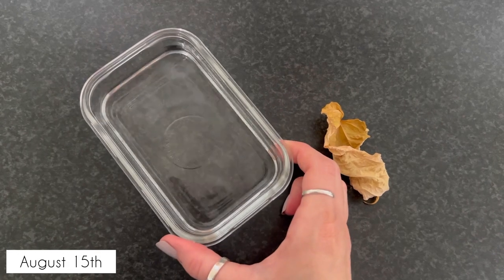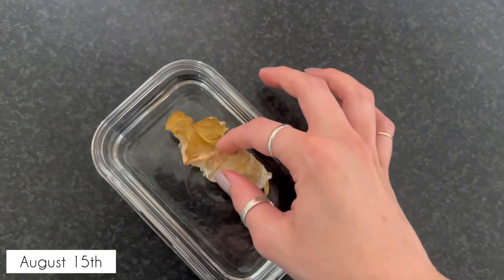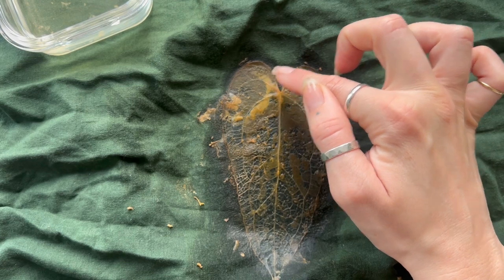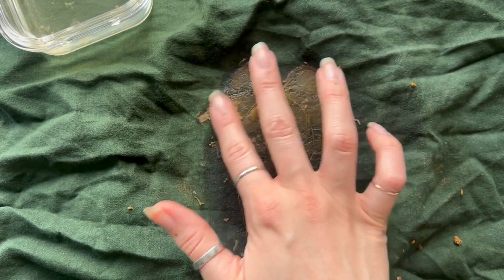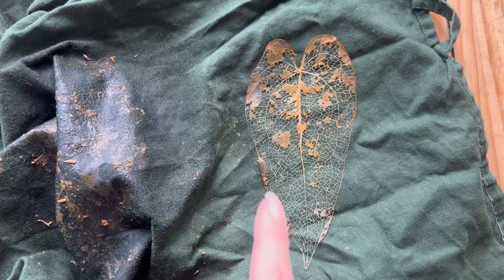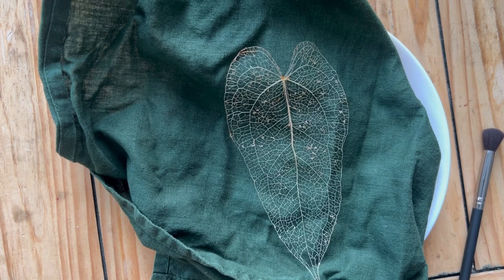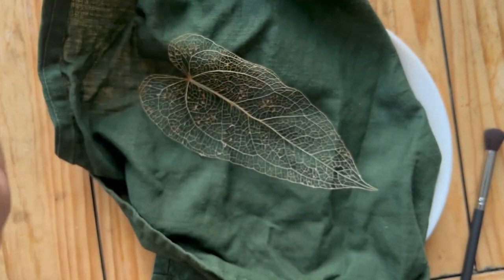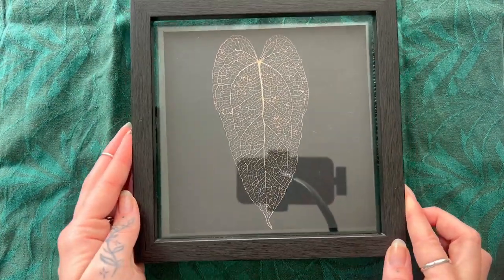How to make a leaf skeleton ☠ Anthurium skeleton leaf 👻 Spooky Season 👻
What do you think about how it turned out?! Would you give this method a go? And do you want to see an attempt at dying the skeleton of the leaf black?